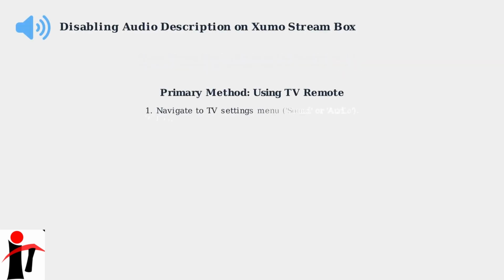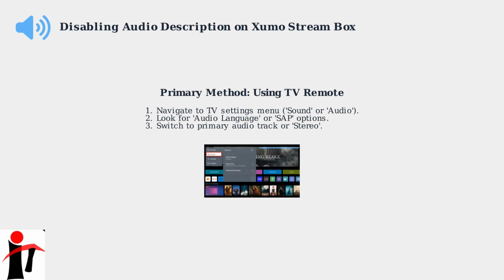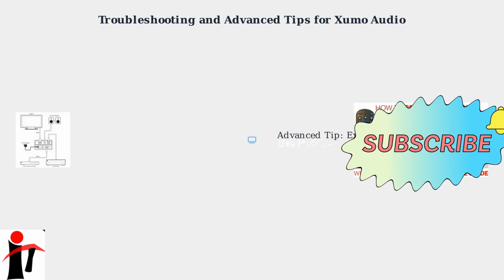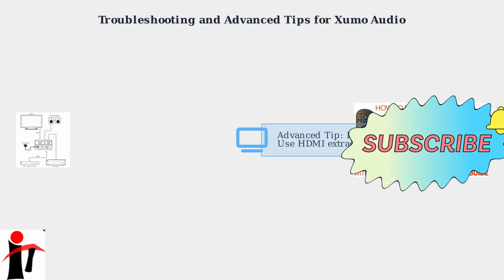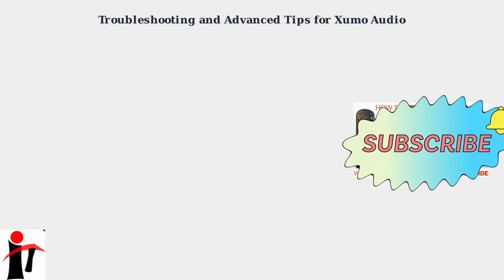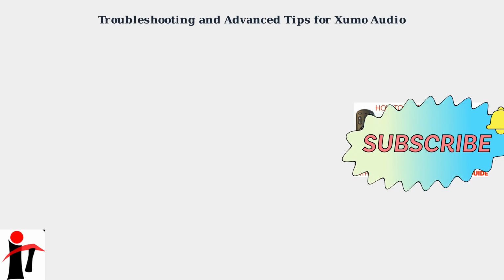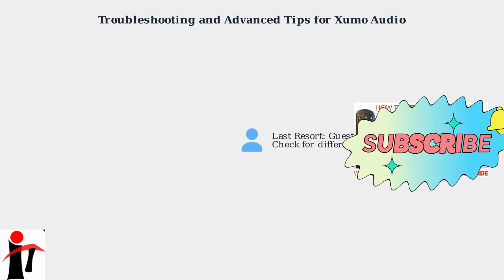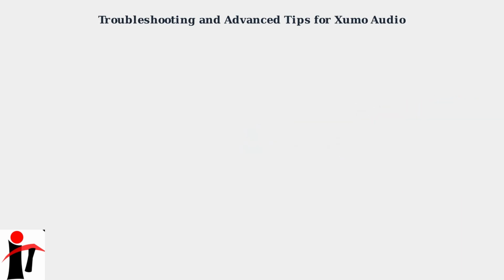How to Turn Off Voice on Xumo Stream Box – Narration Audio Description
In this informative video, we guide you through the process of turning off the voice narration and audio description features on your Xumo Stream Box. Whether you're looking to enhance your viewing experience or simply prefer a quieter environment, our step-by-step instructions will help you navigate the settings with ease. Join us as we explore the menu options and provide tips for customizing your audio preferences.